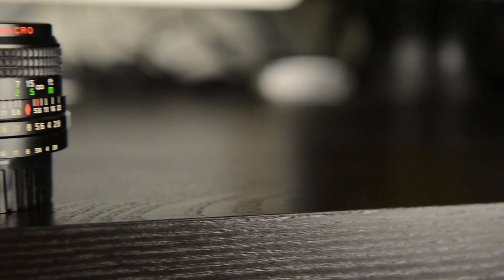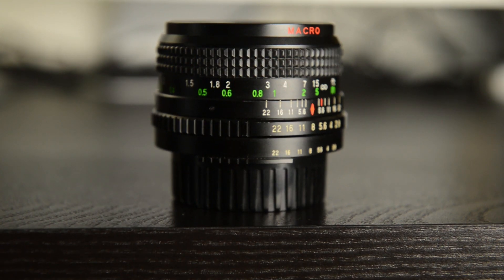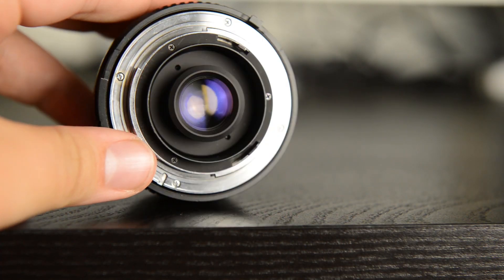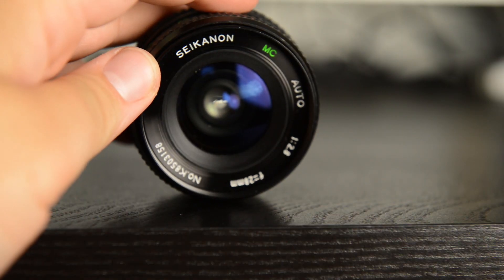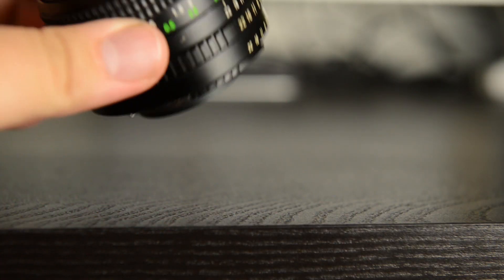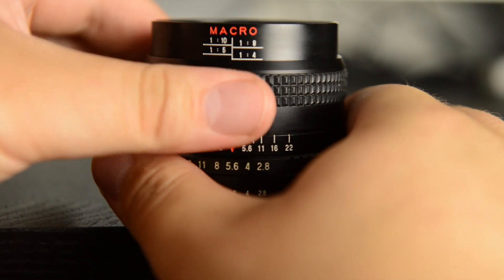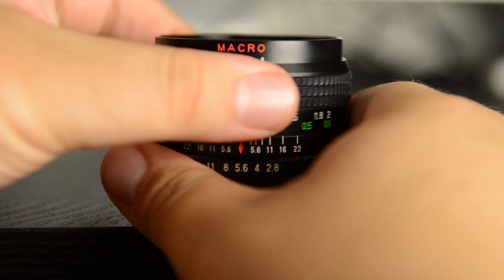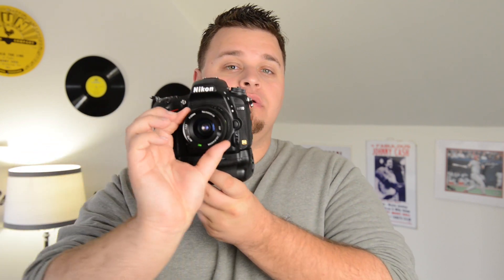Seikanon 28mm f/2.8 Secret Lens Review-Best Lens Under $30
I review a top secret lens that you can find for under $30 bucks! I review the Seikanon 28mm f/2.8 lens. This is a much older lens, it has no electronics on it so everything is manually driven. But if you do not mind manual focusing or changing the aperture with the ring, this is a MUST BUY lens. I use this for weddings and for street photography at times and it works like a charm.